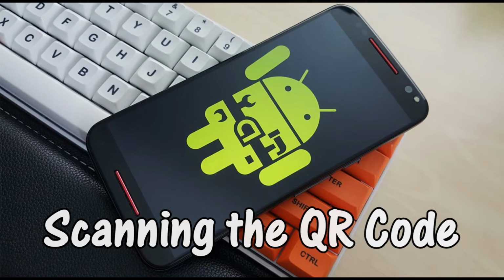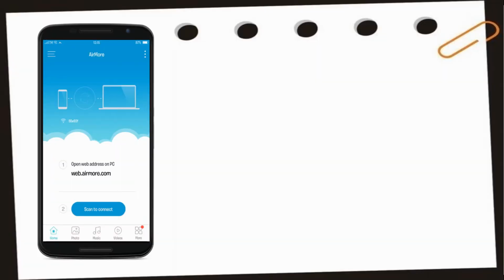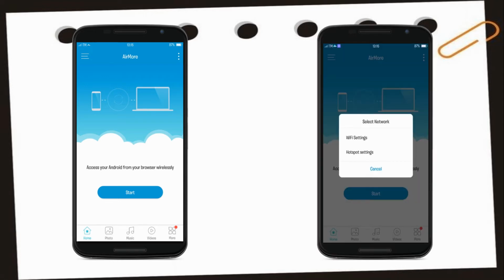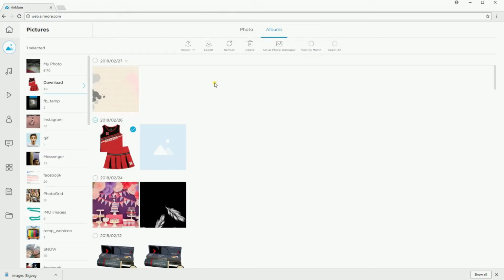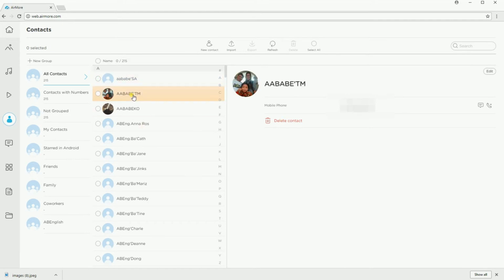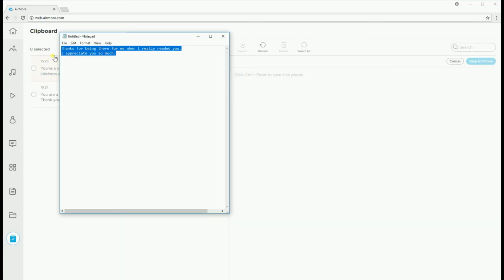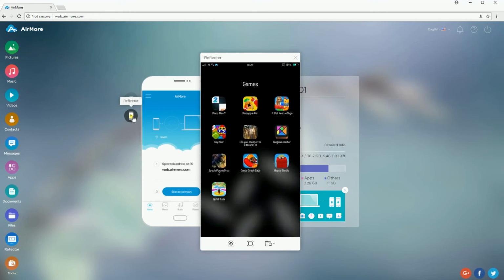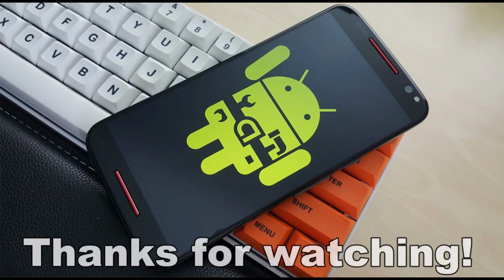Guide on how to use AirMore for Android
AirMore is a professional mobile device management tool. This video will show you how to use AirMore.